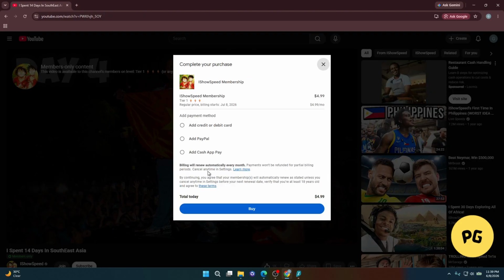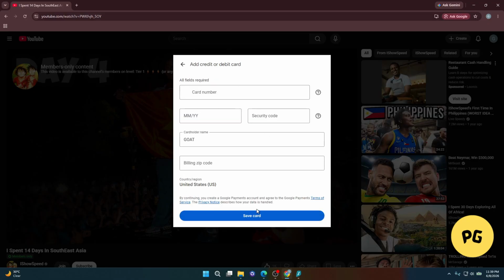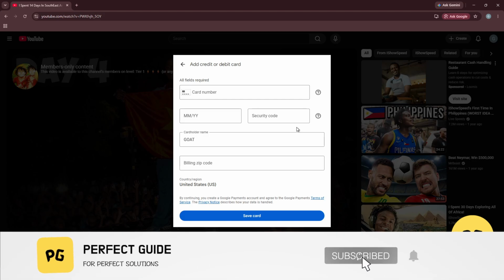How to Access Member Only Videos on YouTube (Easy Guide)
how to access members only videos on youtube
how to get access to members only videos on youtube
how to see members only videos on youtube
how to watch members only videos on youtube